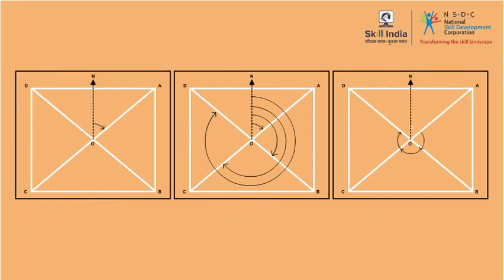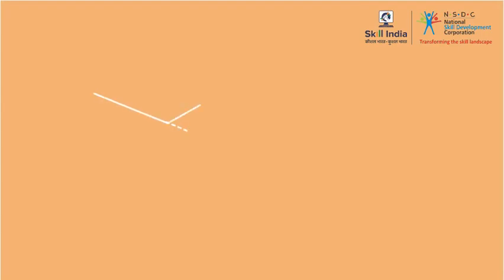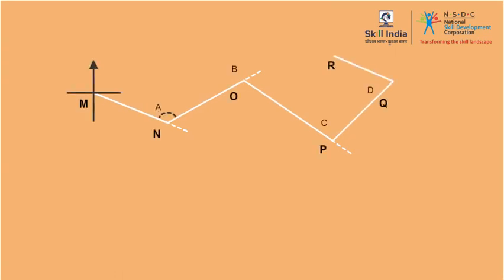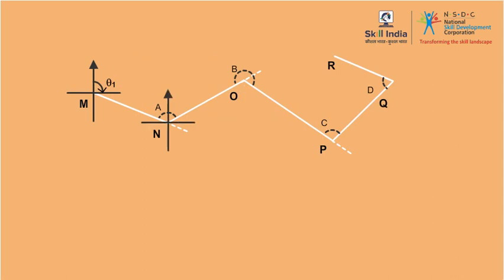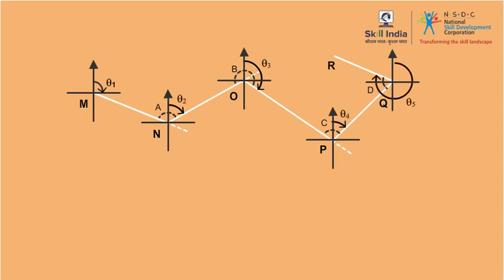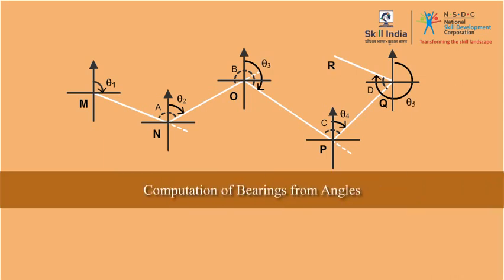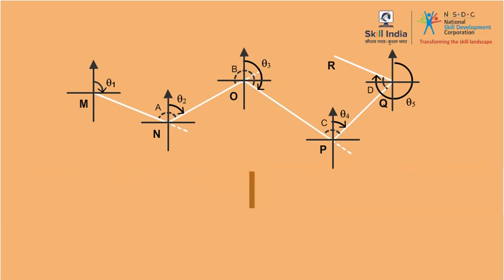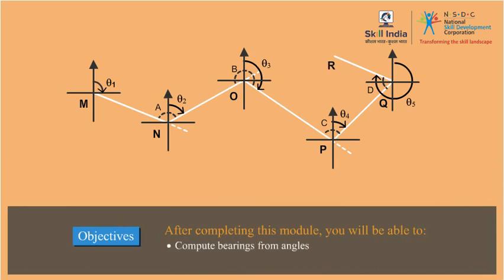Computation of Bearings from Angles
This video gives introduction to the topic of Computing of Bearings from the Angles .